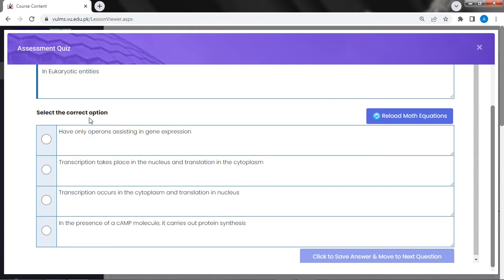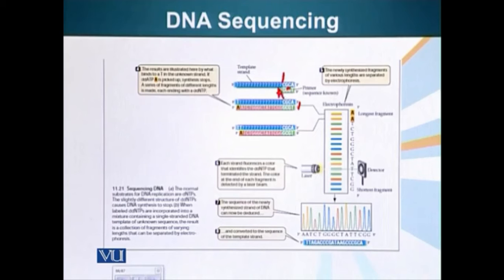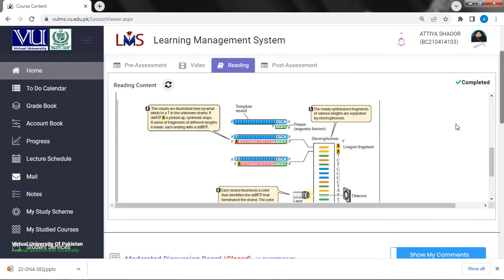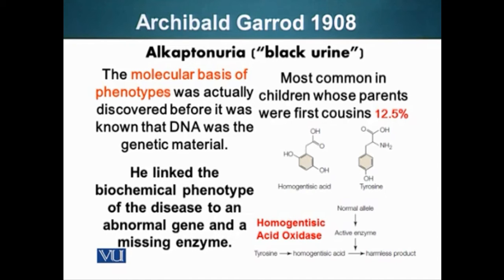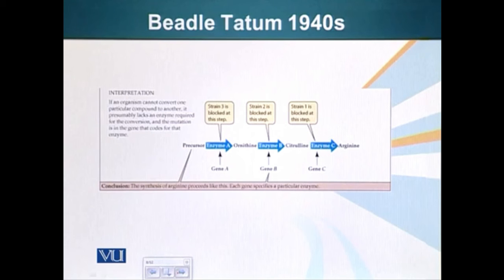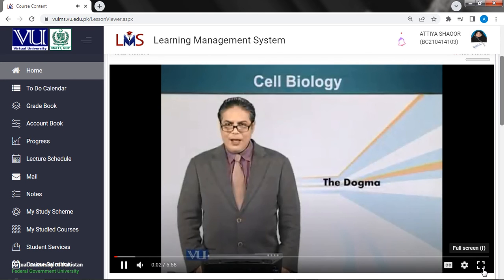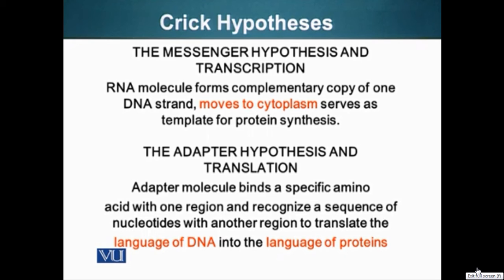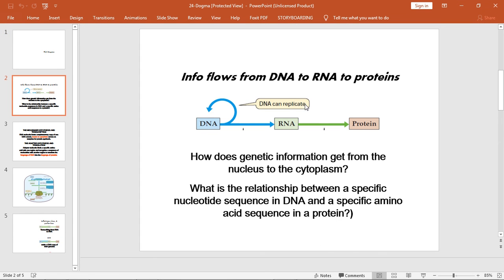BIF101 introduction to bioinformatics topic 22, 23 and 24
in this vedio i am studying  BIF101- introduction to bioinformatics topics 22-DNA- seq, 23-genetic info conversion  and 24-dogma on vulms  pre assessment , vedio lecture, ppts for reading and post assessment.